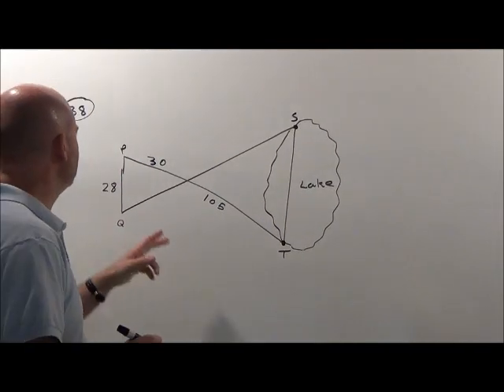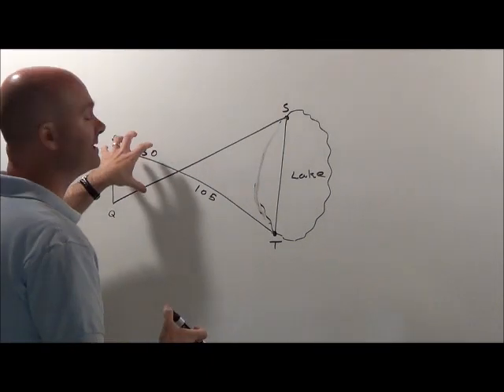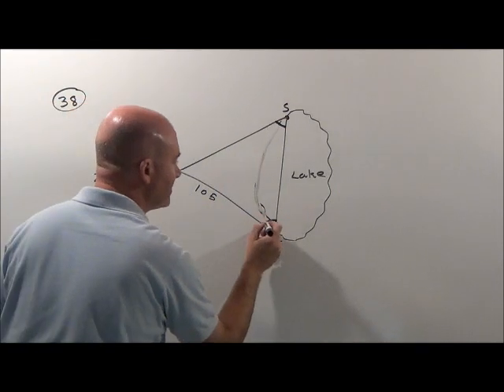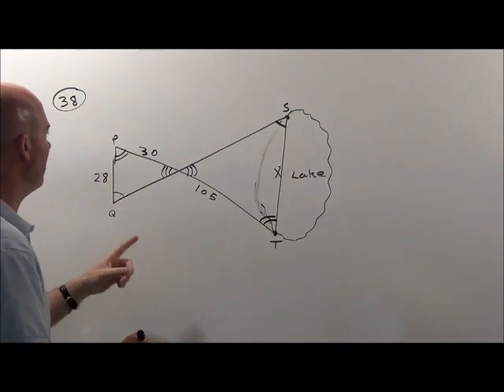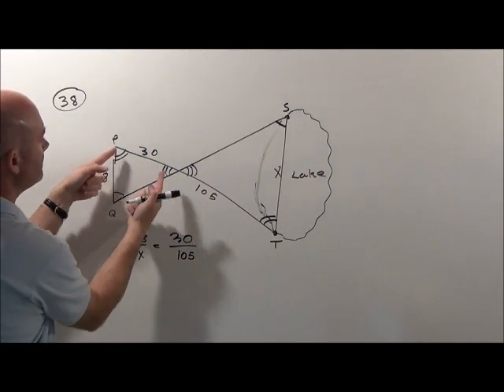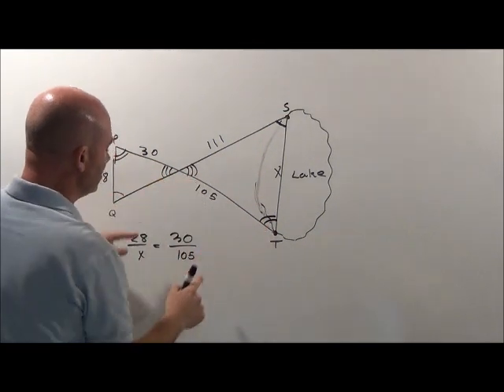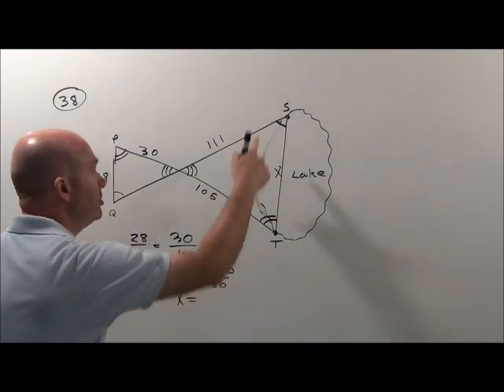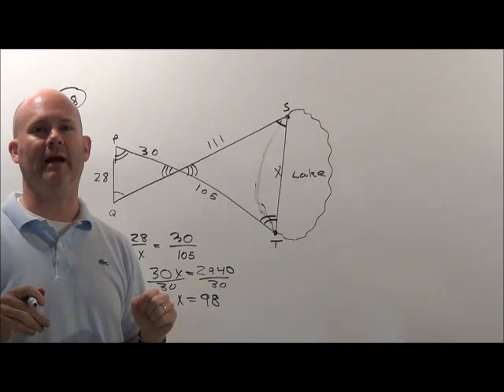2007 Geometry SOL Question 38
2007 Geometry SOL Question 38 explanation